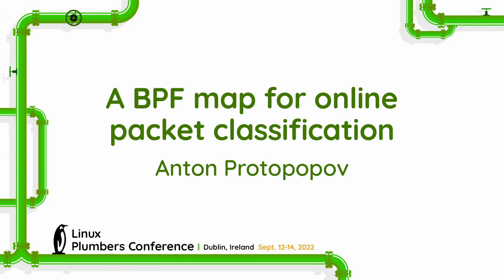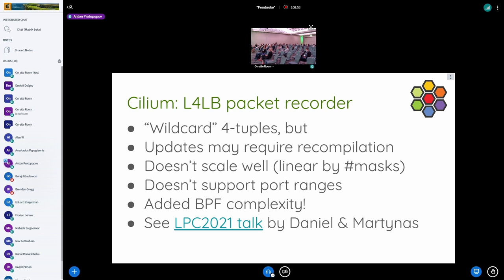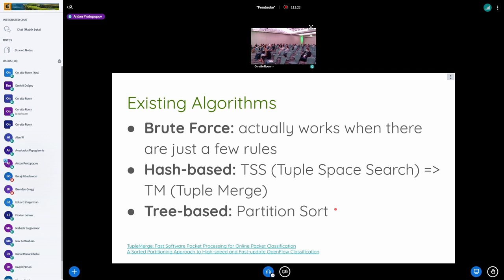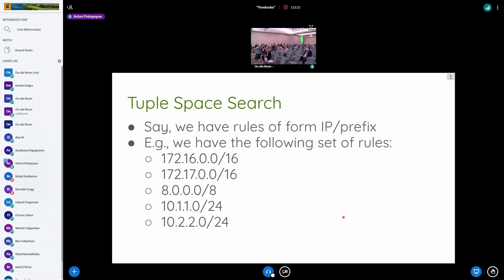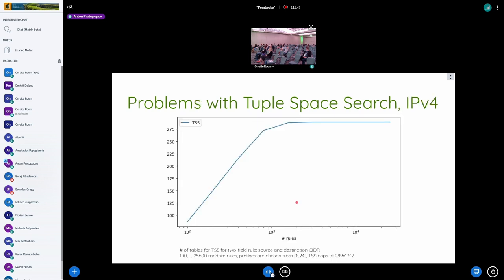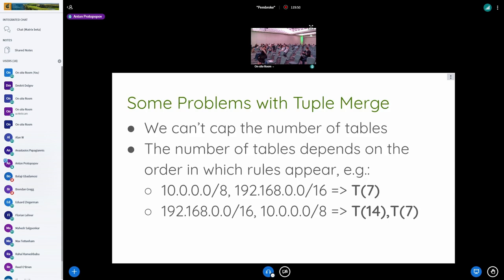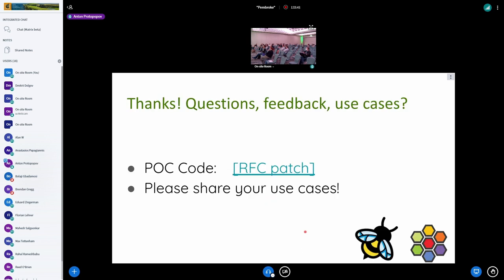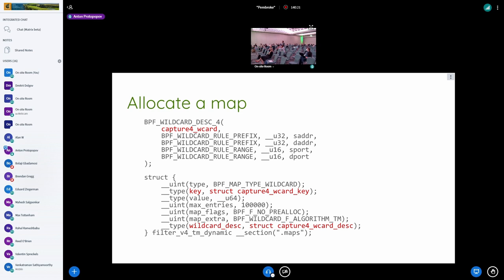A BPF map for online packet classification - Anton Protopopov